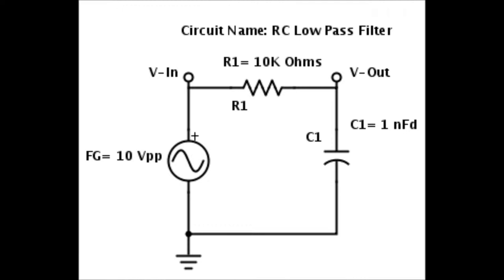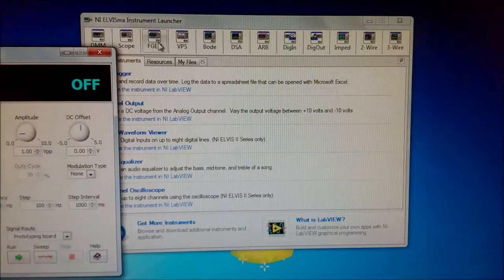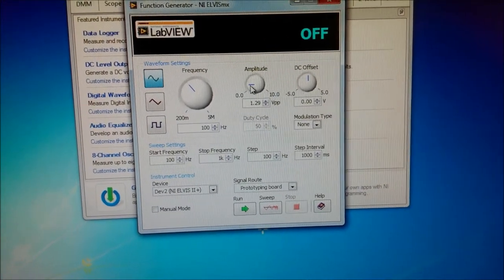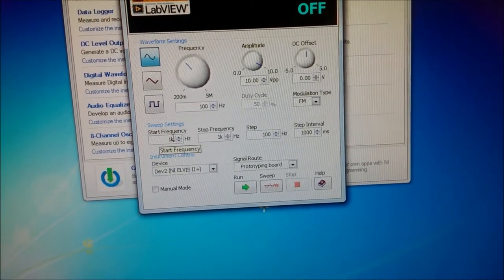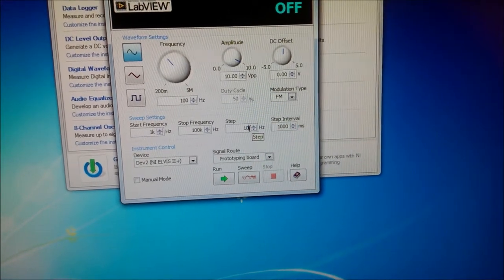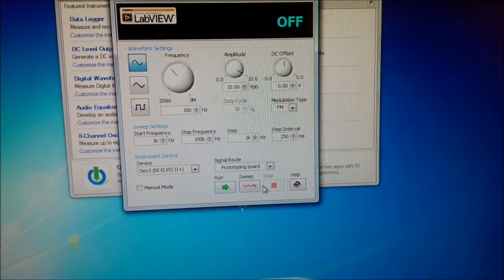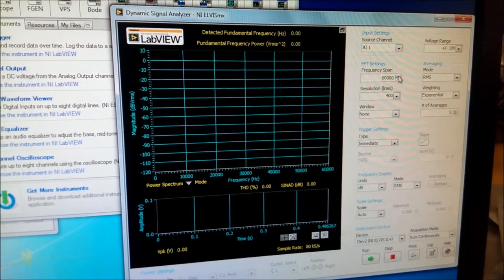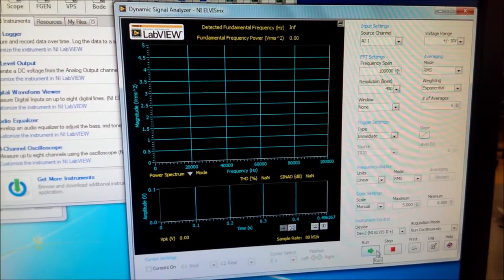DCAC low pass filter movie